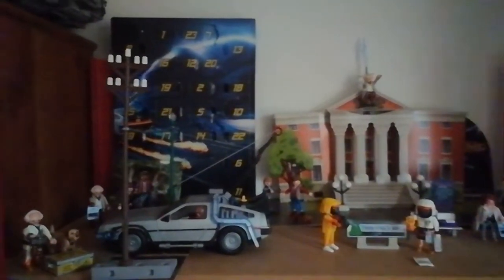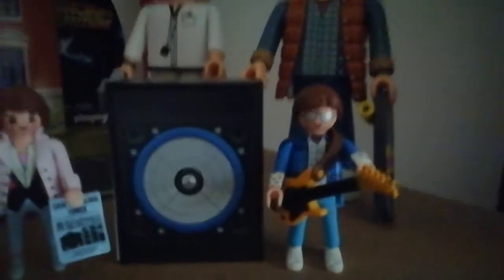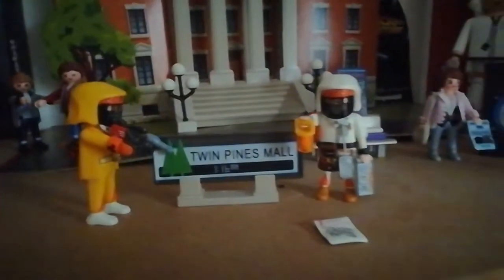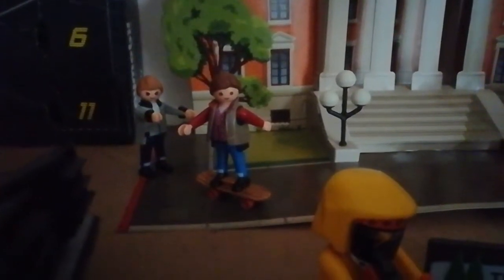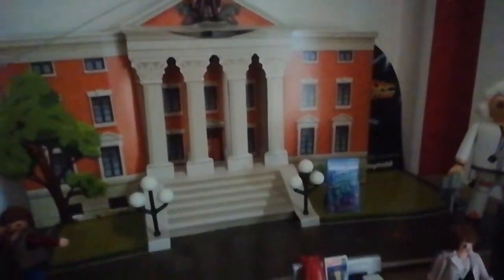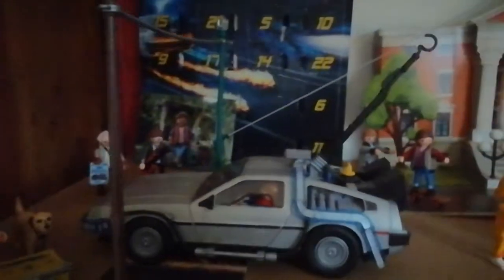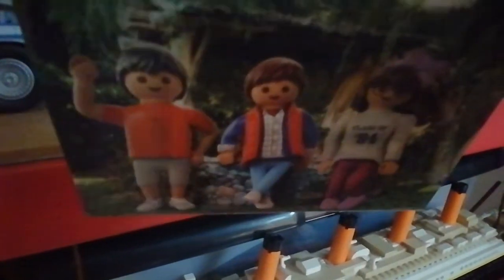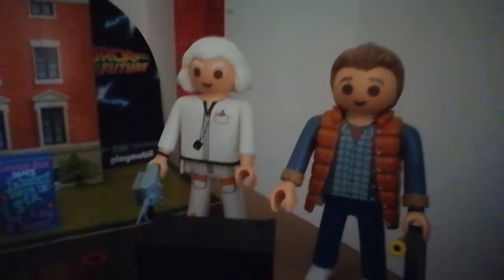My Playmobil back to the future calender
I decided to show you all my Playmobil back to the future calender. I'm sorry if I sounded a bit funny, it's because I have a cold. As you can see I'm not very good at reviews as I haven't done one before but I hoped you enjoyed the video anyway.